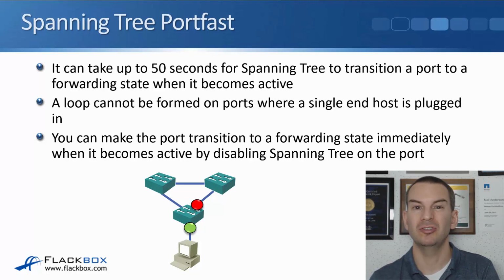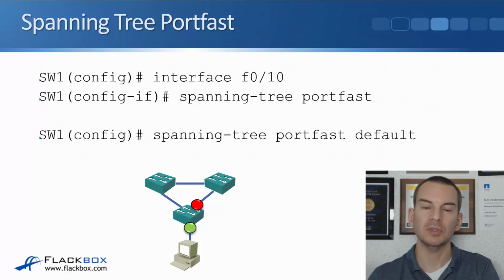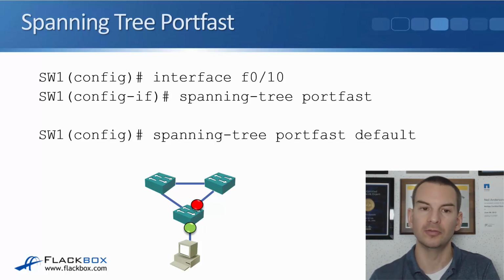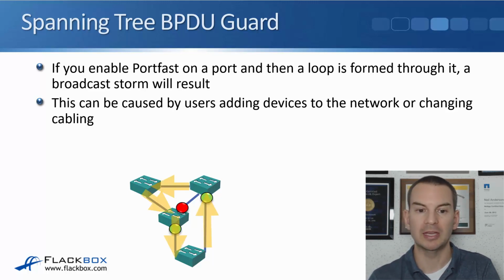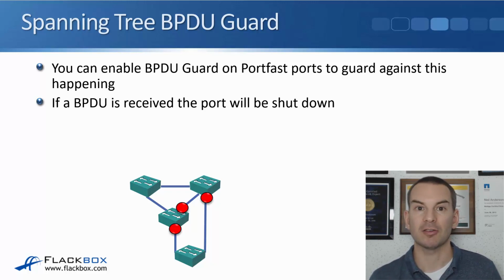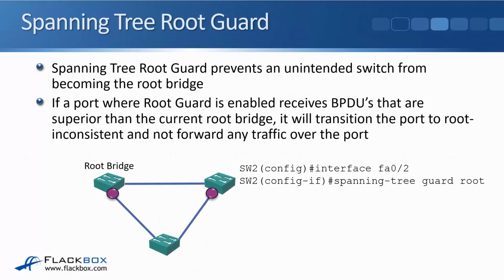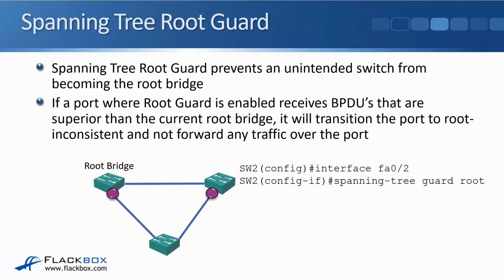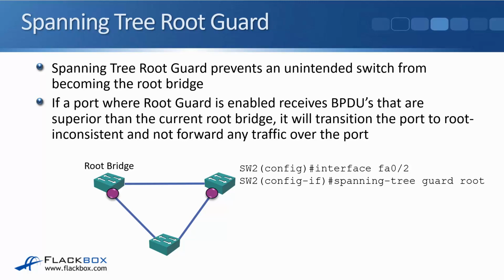Free CCNA 200-301 Course 25-11: Portfast, BPDU Guard and Root Guard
I explain Portfast, BPDU Guard and Root Guard in this video.

Thanks!
Neil